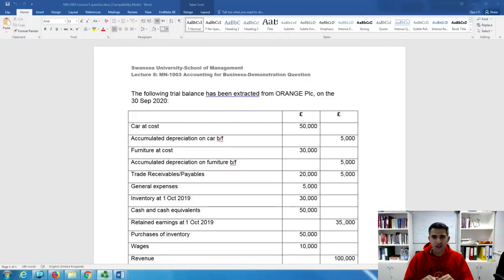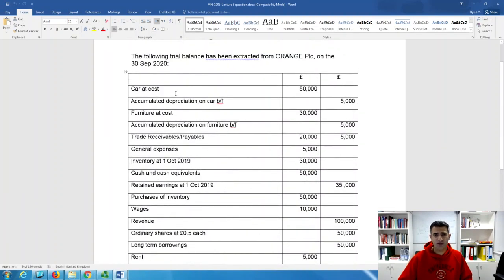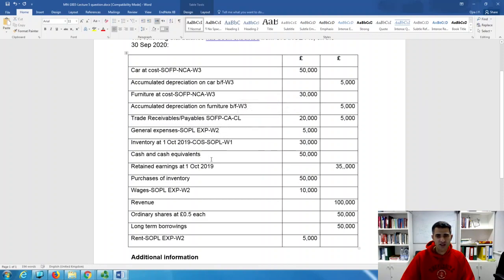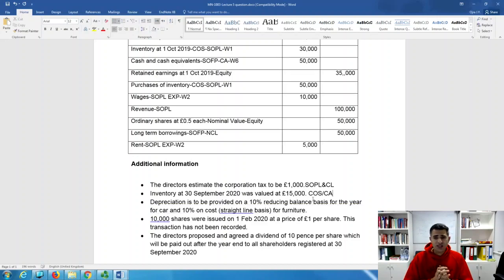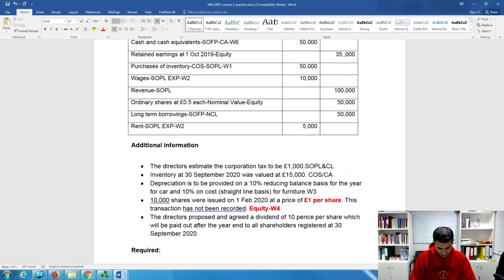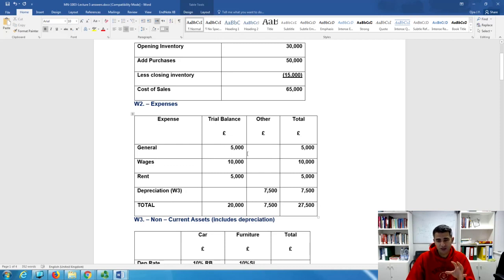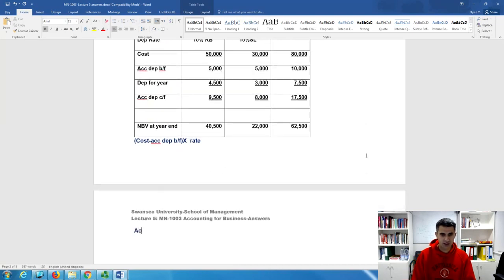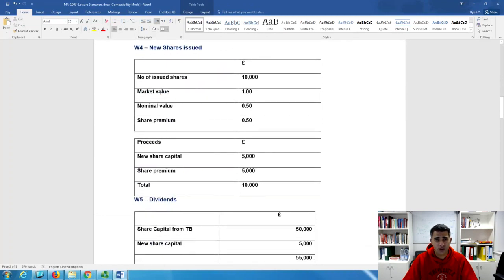Preparation of the financial statements-Part One